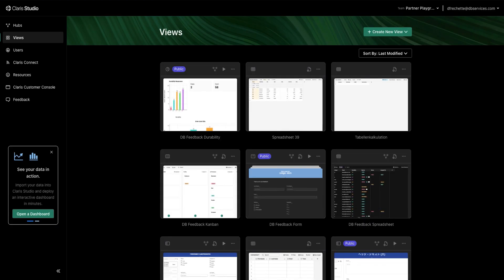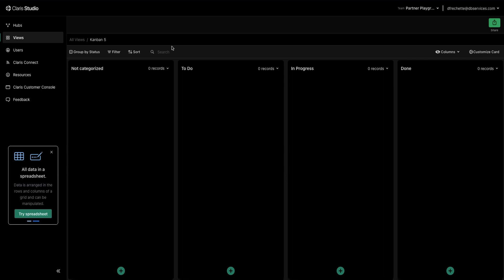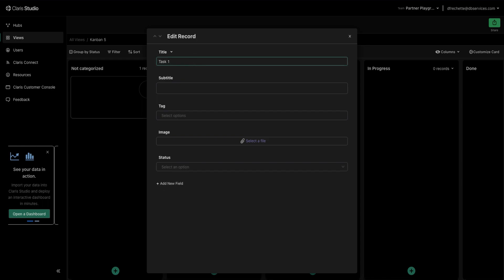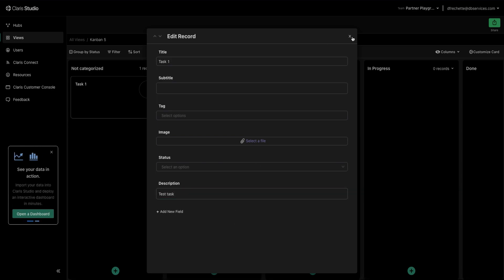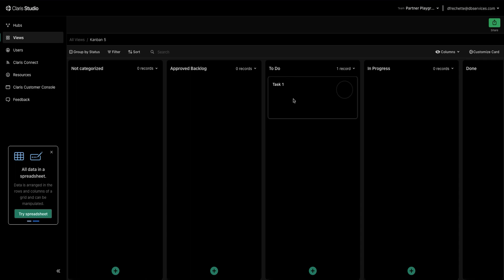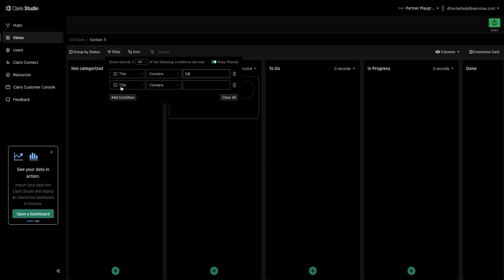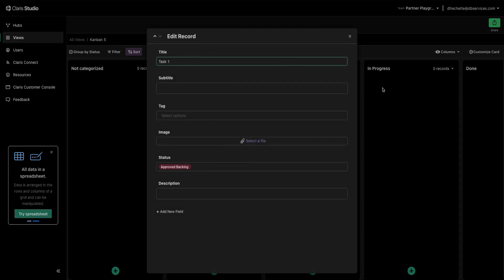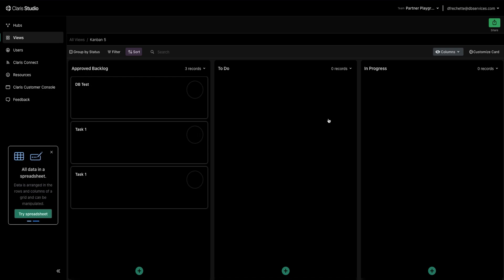Claris Studio: Kanban Boards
Claris Studio is a new tool that makes your data easily accessible from the web. There are multiple ways to view data in Studio. We demo Studio's Kanban Boards, a great organization tool for tracking project management.